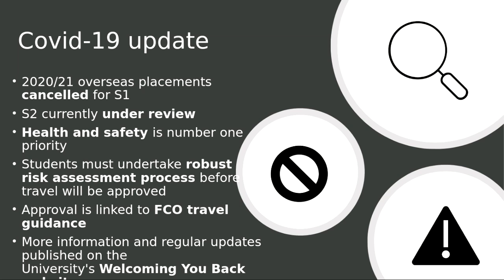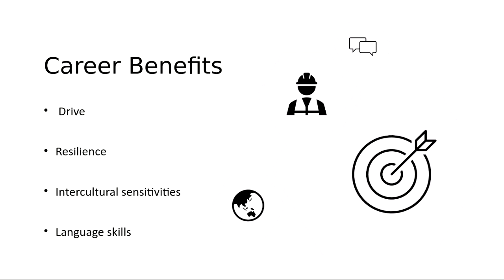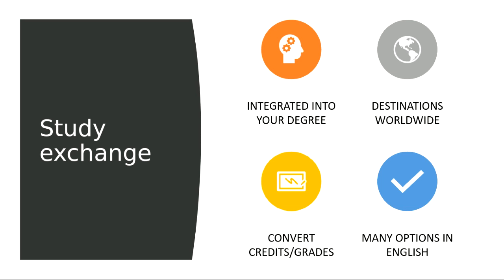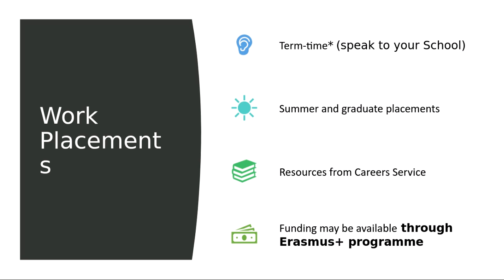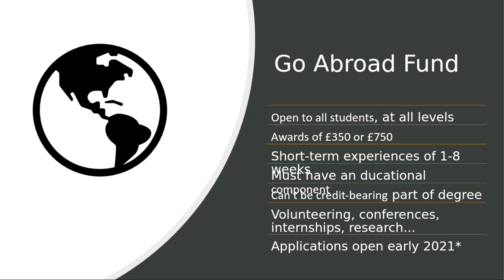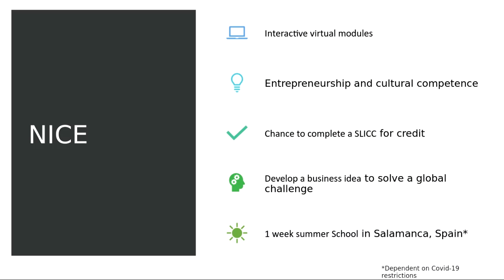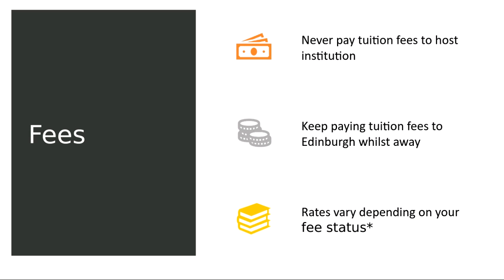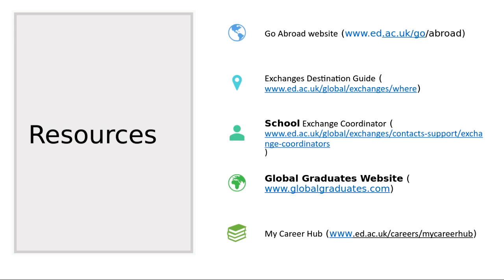How- to consider studying or working abroad during your time at Edinburgh